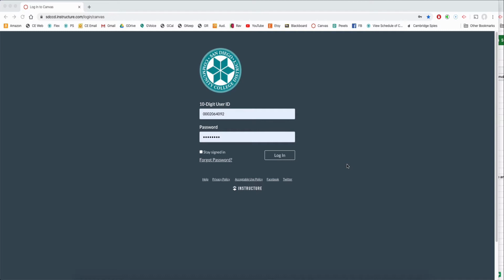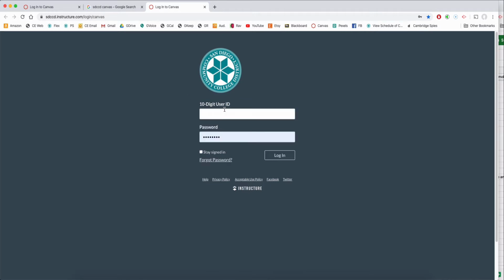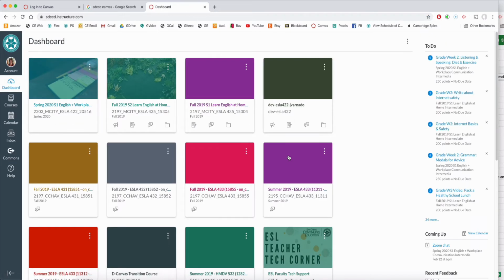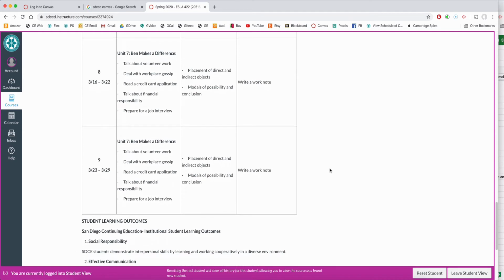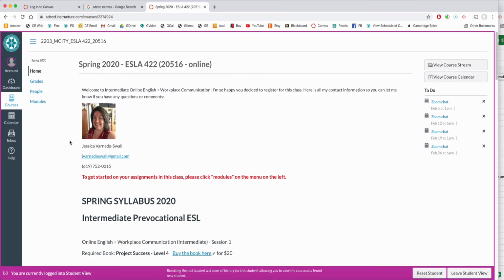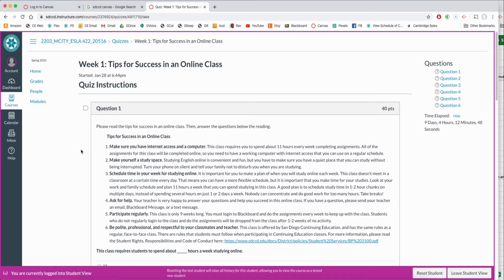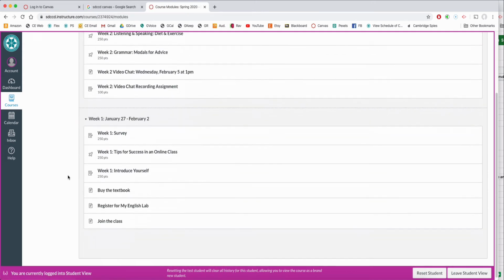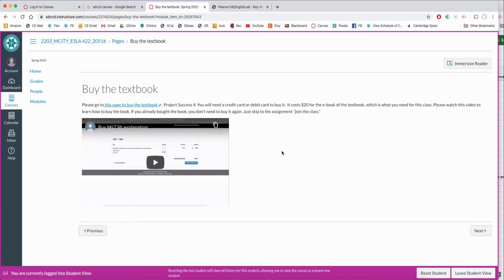How to get started in the online class